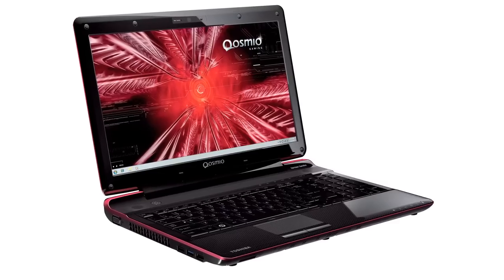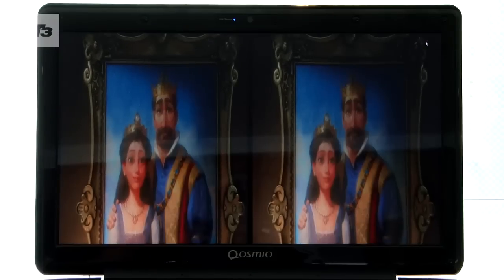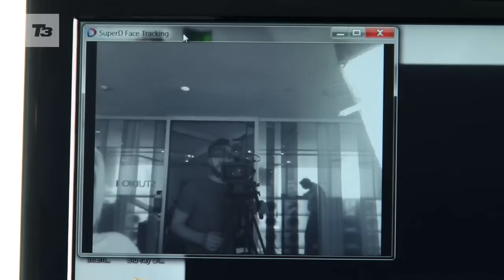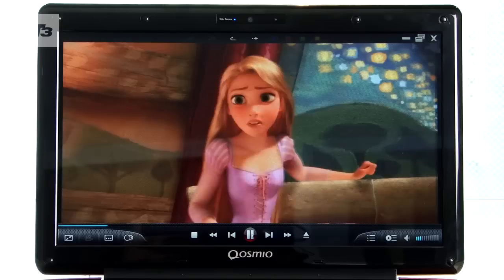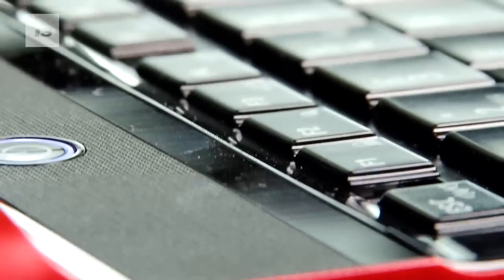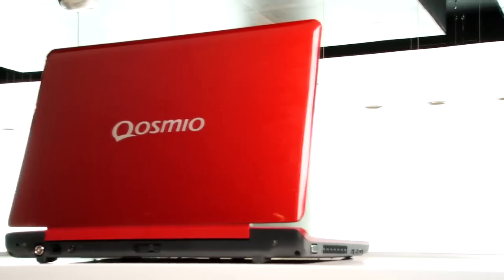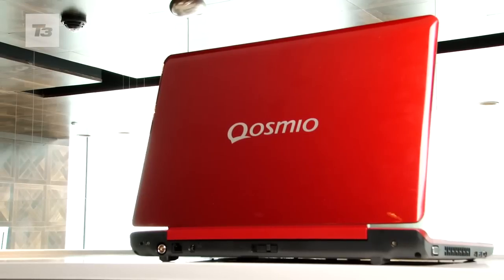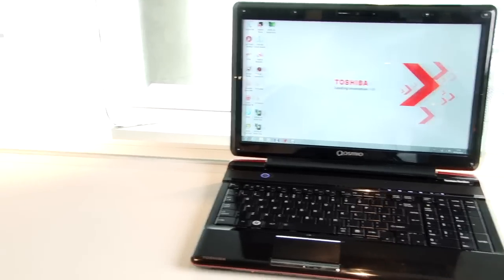Toshiba Qosimo F750 3D video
T3 magazine takes a look at the Toshiba Qosimo F750 3D including release date and price

We've seen 3D phones in the shape of the HTC Evo 3D and the LG Optimus 3D, now it's time for 3D laptops. But you can ditch the glasses, as the Toshiba Qosimo F750 3D is the world's first glasses-free 3D laptop.

Much like the world's first 3DTV, the Toshiba REGZA GL1, the company's newly unveiled glasses-free 3D laptop boasts a special lenticular 3D display allowing users to enjoy extra dimensional content without the restrictive nature of 3D specs. It'll also have you playing 3D games and it'll upscale 2D content to the third dimension.

We've already posted our first impressions in the Toshiba Qosmio F750 3D review and revealed the Toshiba Qosmio F750 3D release date, now here's our Toshiba Qosmio F750 3D video.